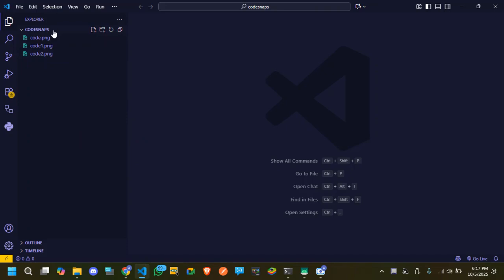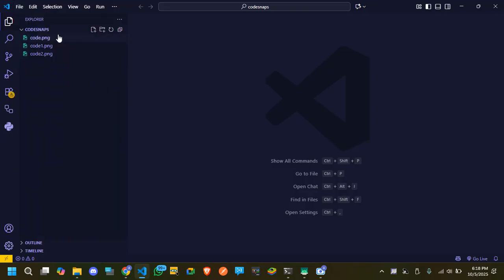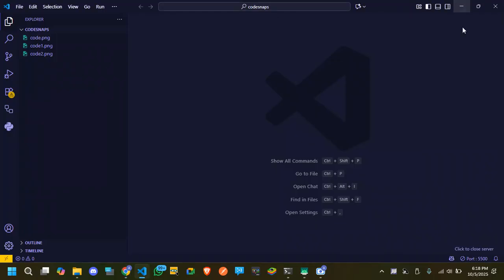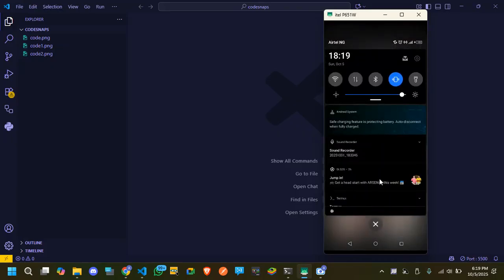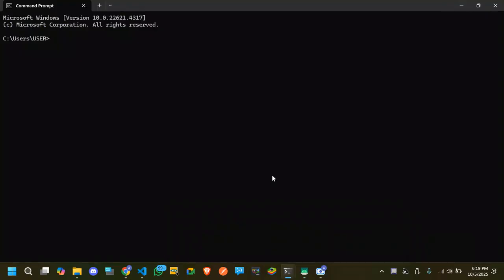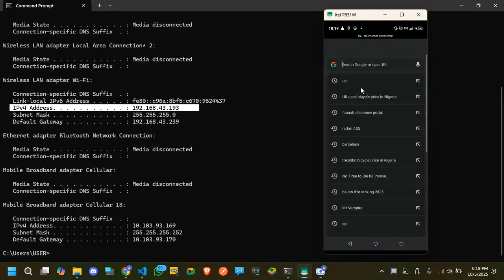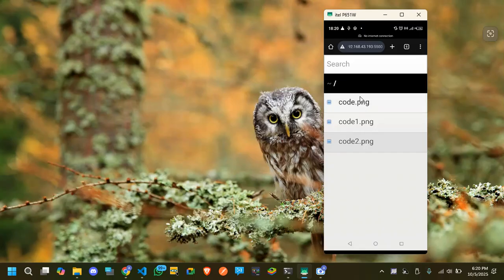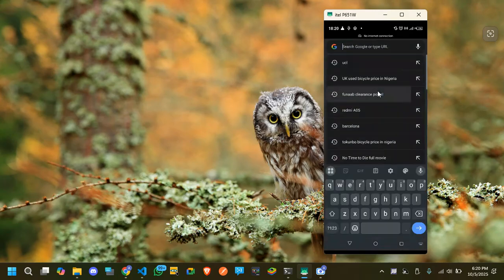How To Share Files to Your Phone Using Visual Studio Code